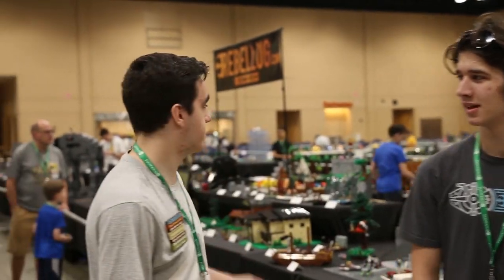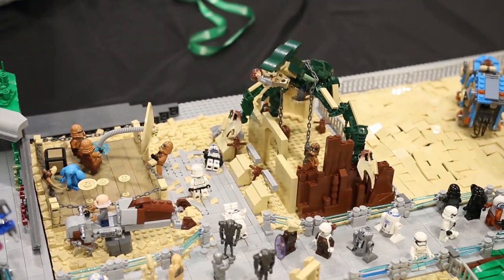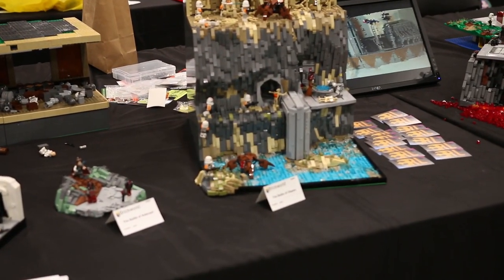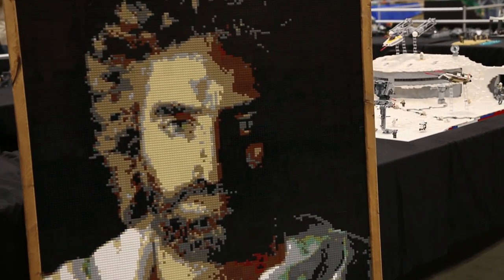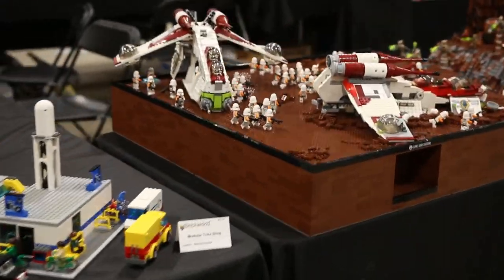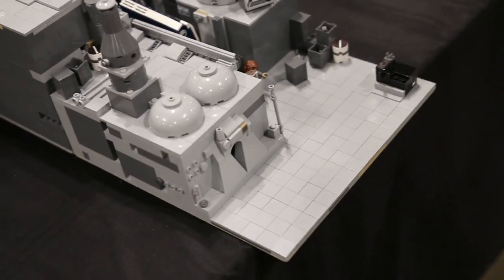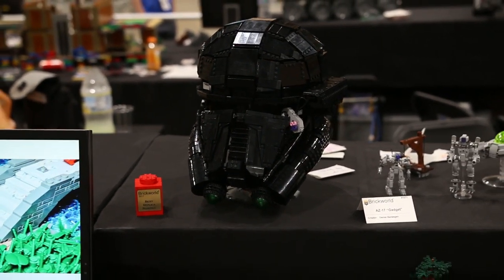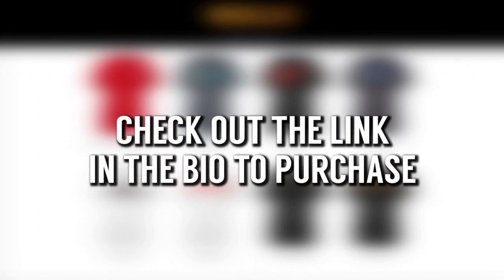Brickworld Chicago 2018 RebelLUG Booth Tour